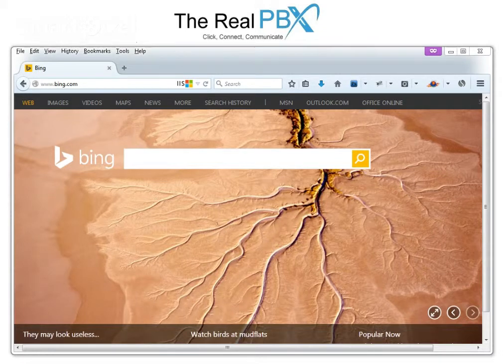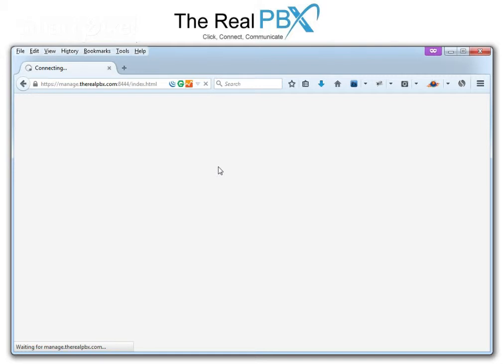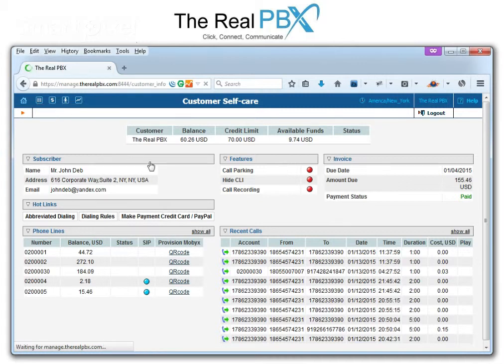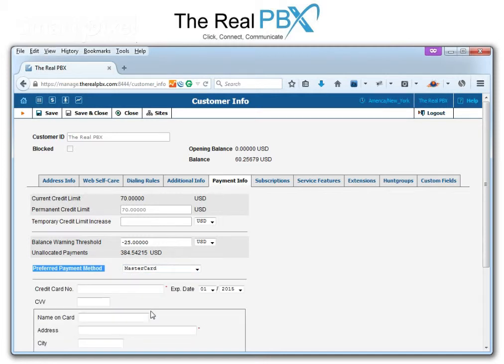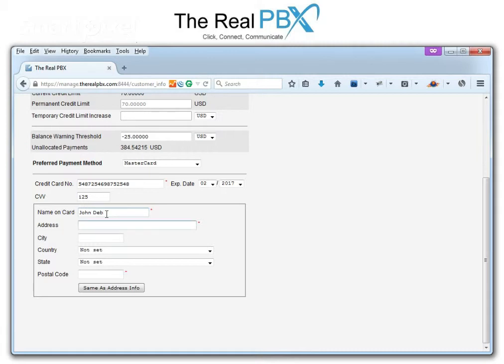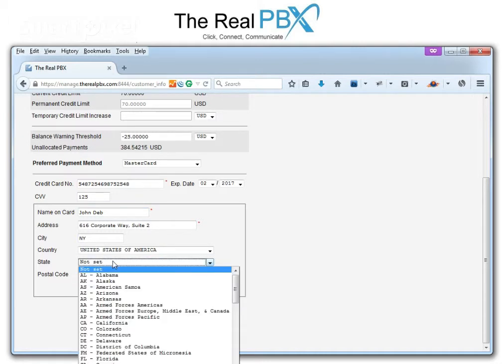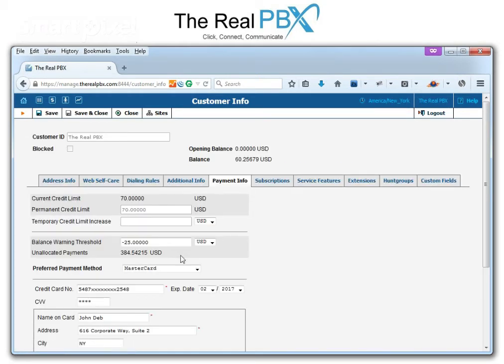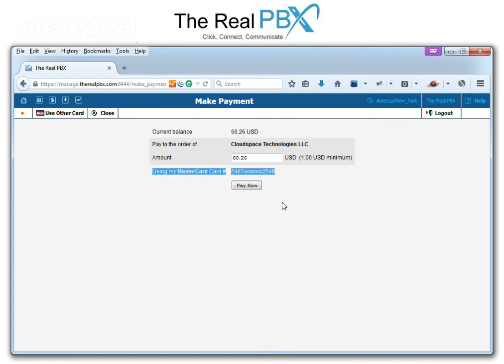How to Save Your Credit Card Details in Hosted PBX Portal?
- Here are the basic steps needed to save your Credit Card details in the PBX portal.